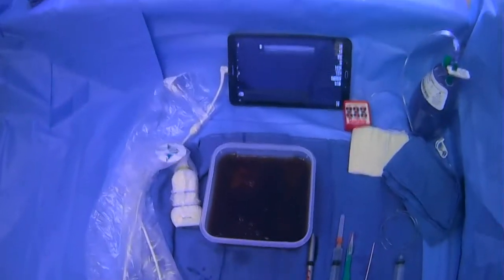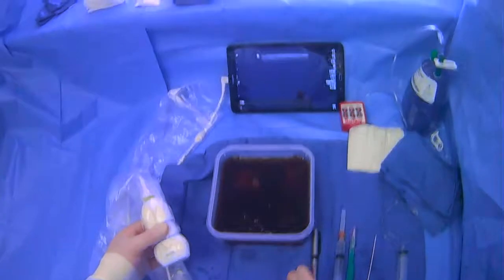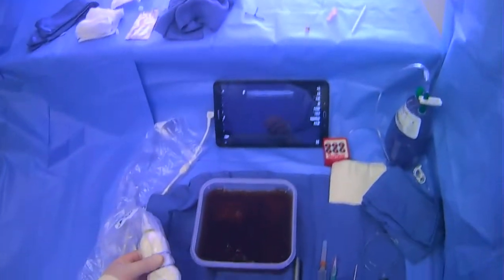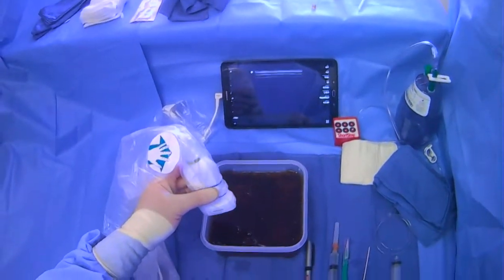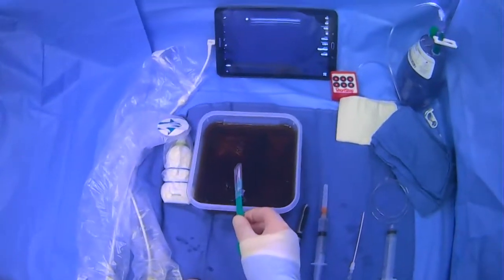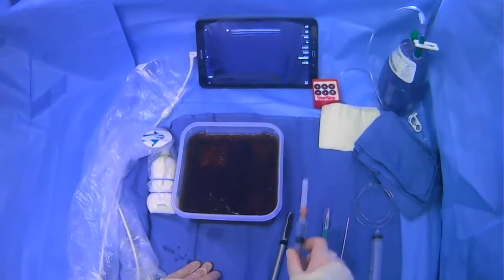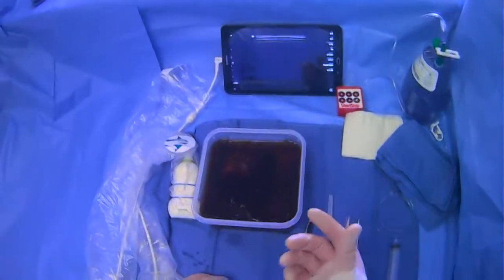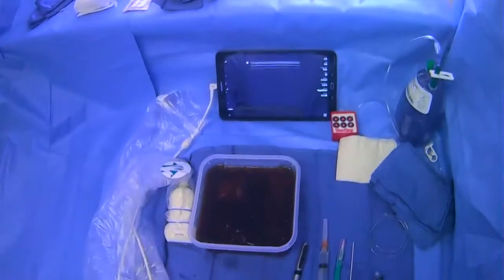Paracentesis Rapid Overview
This video provides a comprehensive (but rapid) overview regarding how to perform a paracentesis.